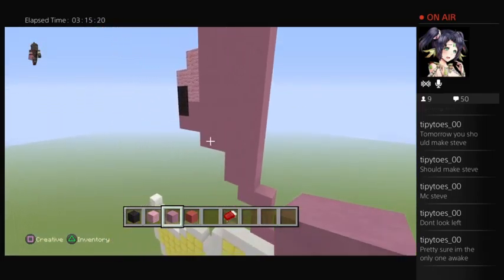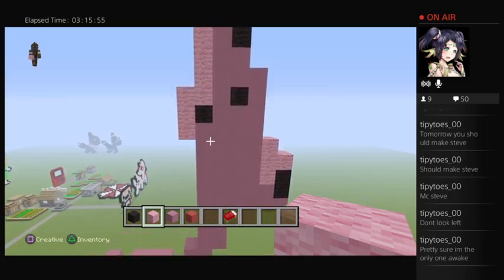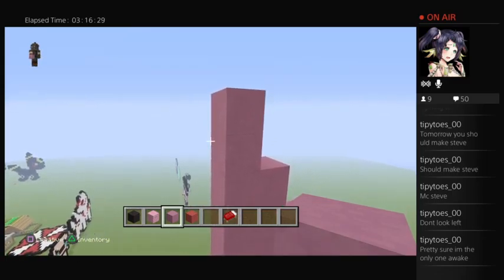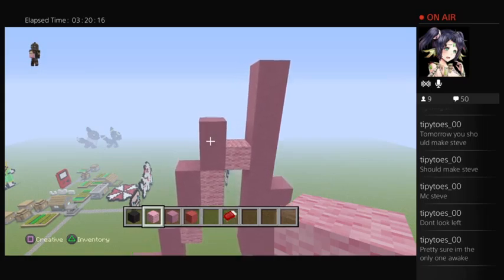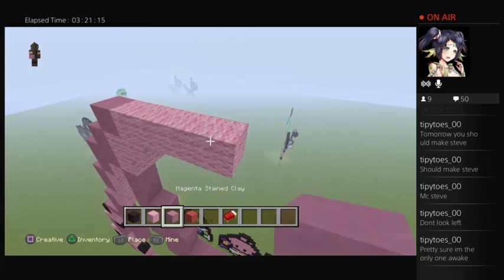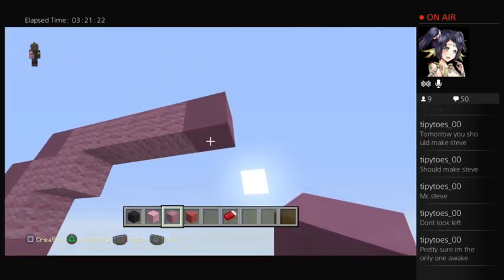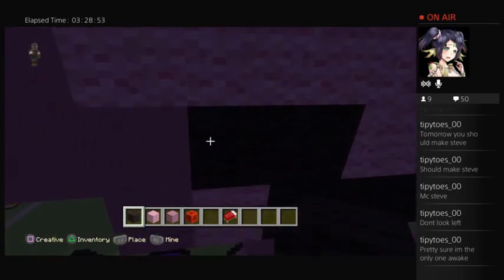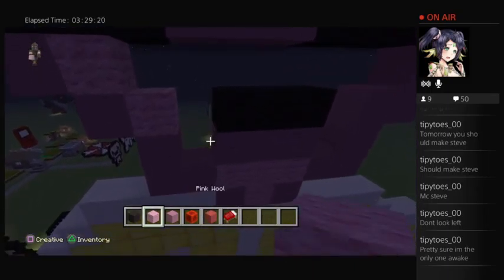art day 3 (Part 14)